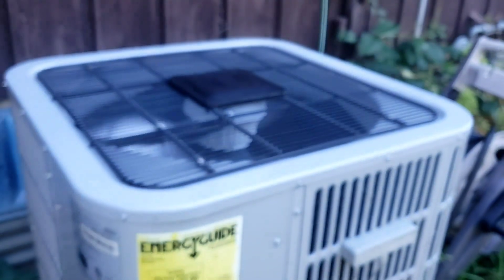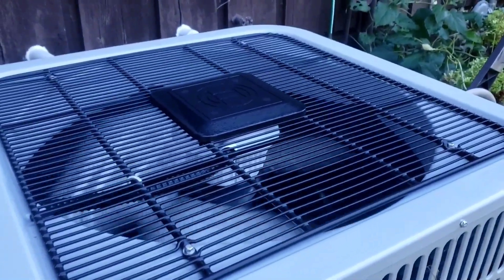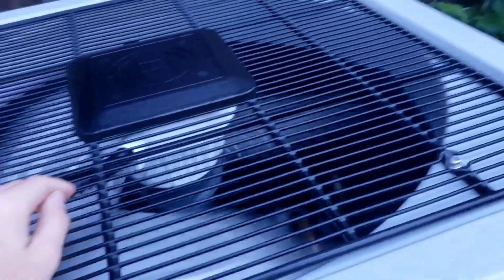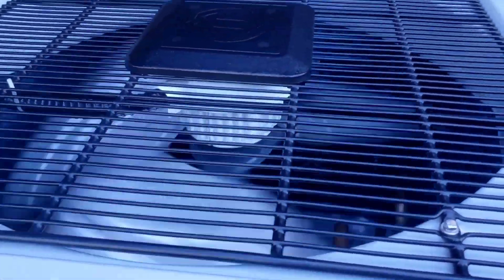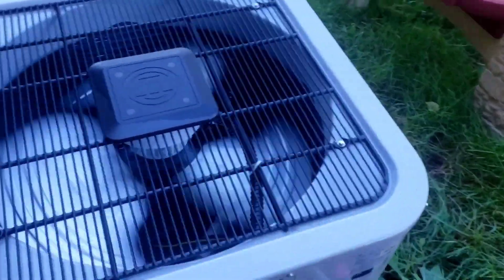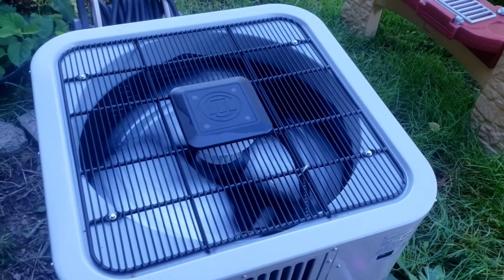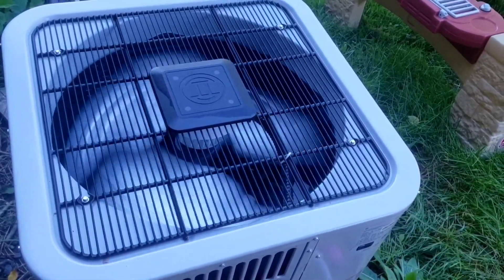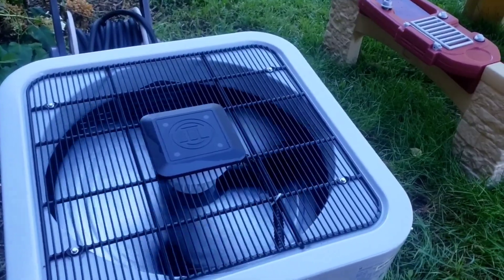Startup of a Bosch heat pump at our new house [DO NOT WATCH IF YOU HAVE EPILEPSY]